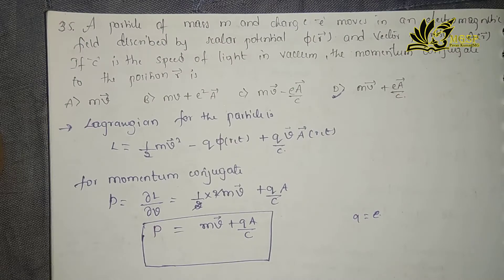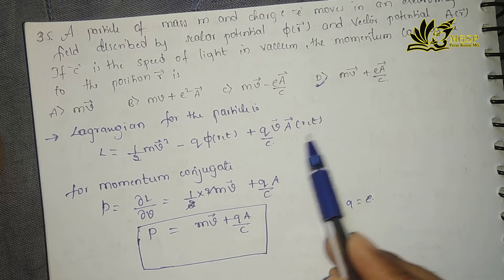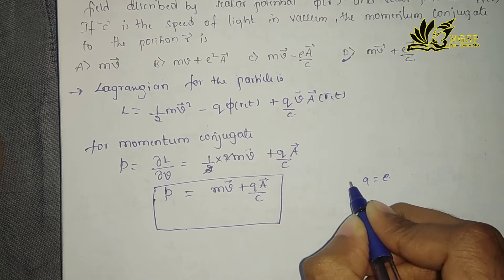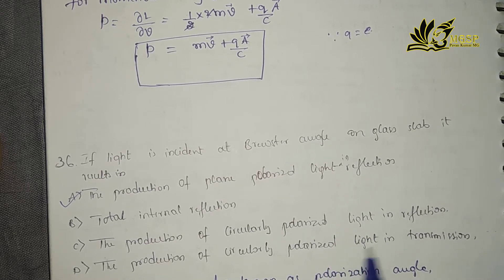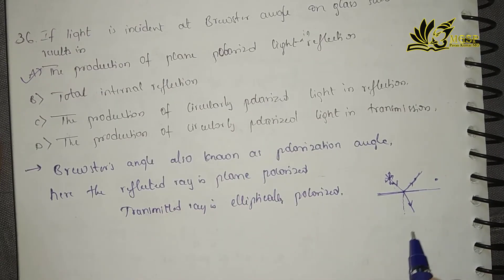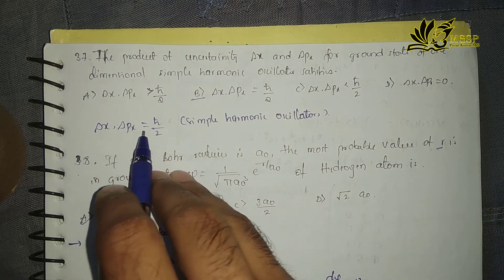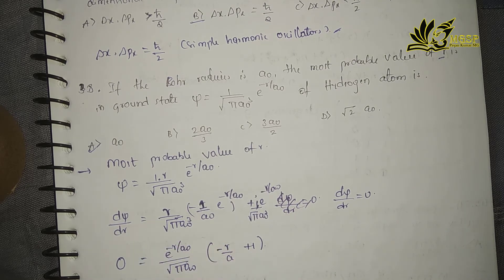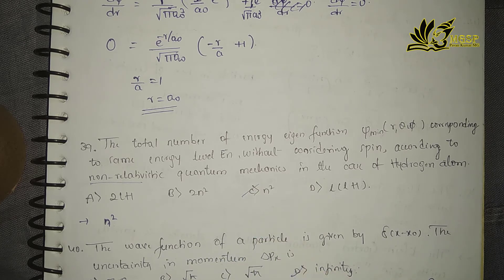KSET 2018 Previous year Physical Science| Physics Question Paper 2 with Solution 5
Physical Science solved question paper of  KSET with detail solution step by step
"Free Access of KSET  solved paper."

Which are energy for making more videos, and any suggestions too". I hope you can do it.

Basic concept explanation foundation.

Get you doubt cleared in solving points.
Solution for individual questions will be provided.